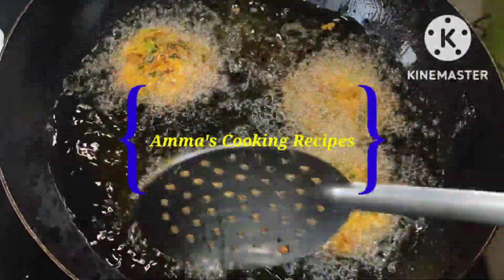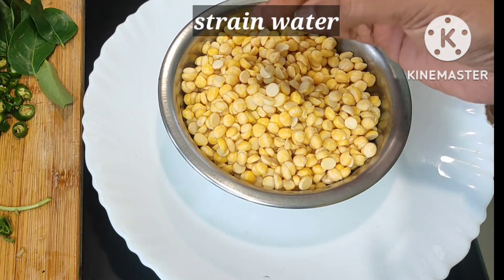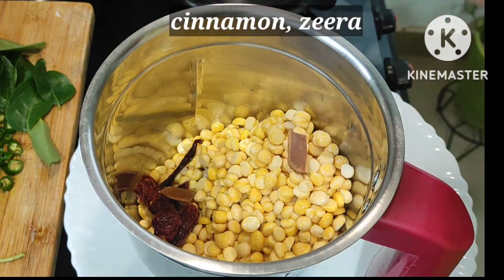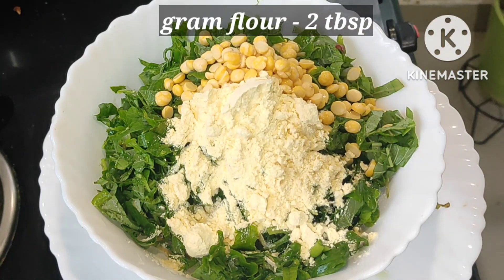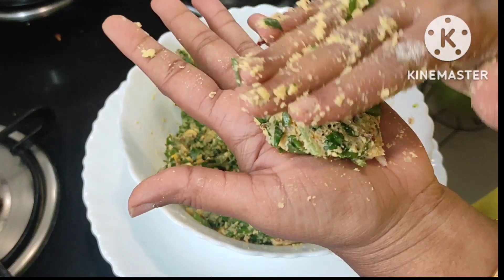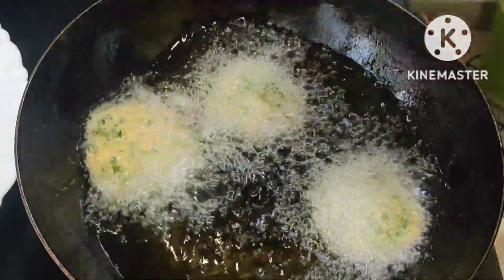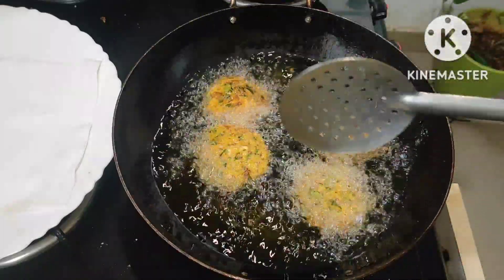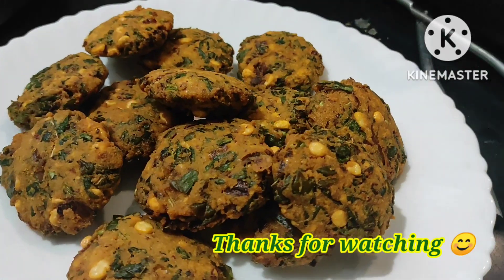Here's A Tasty 10-Minute Snack Recipe Made with Lots of Green Leaves!😍